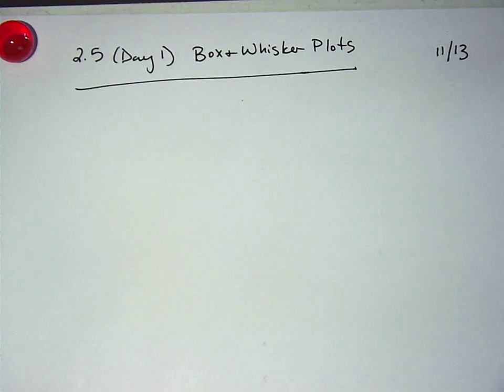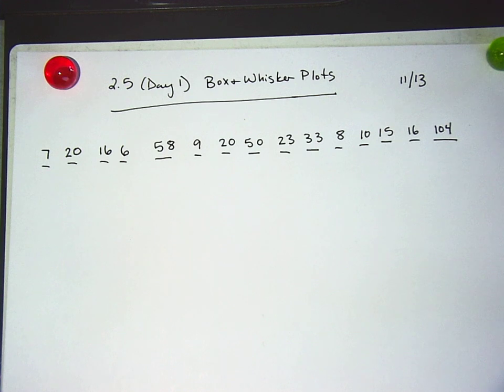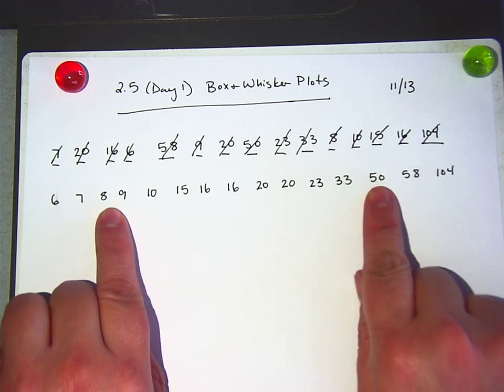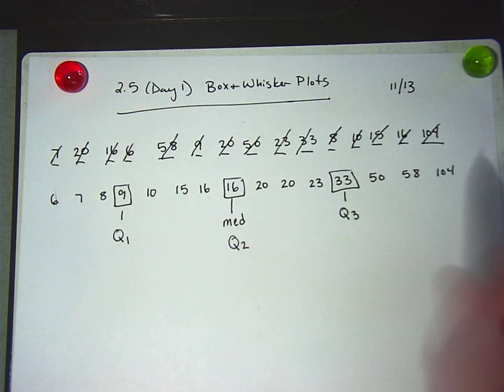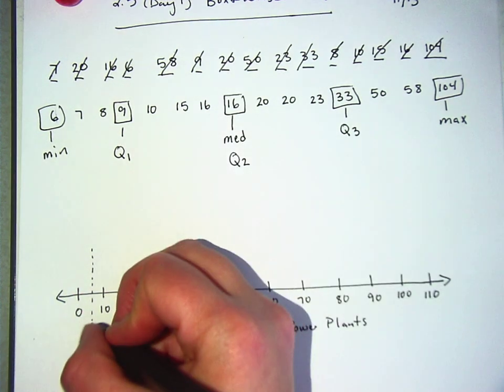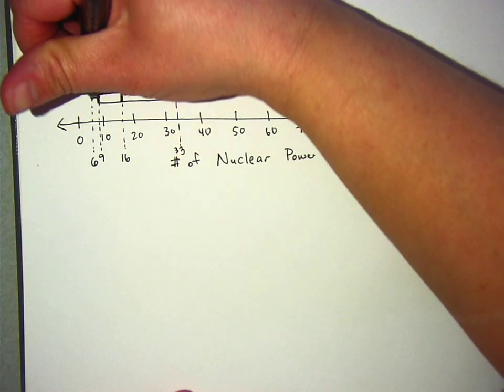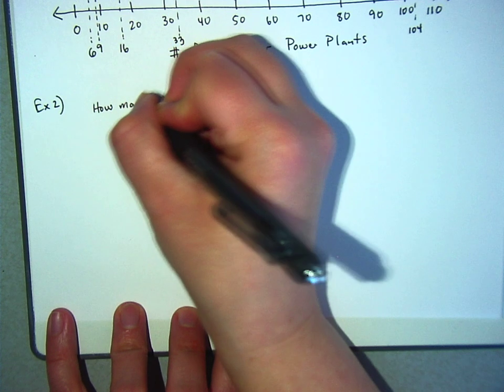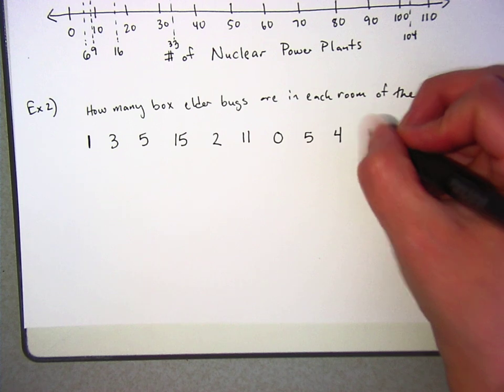Intro to Stats 11/13 (Part 1)